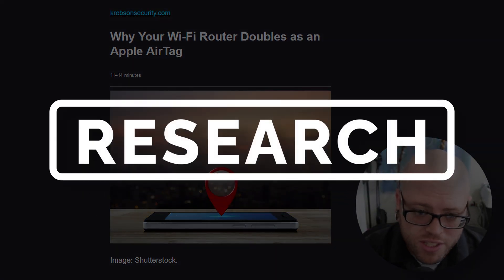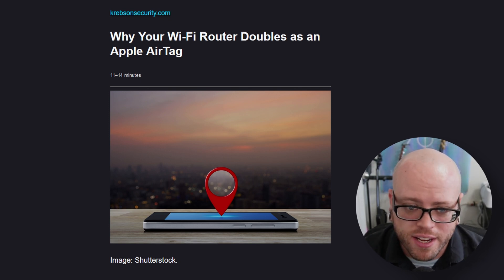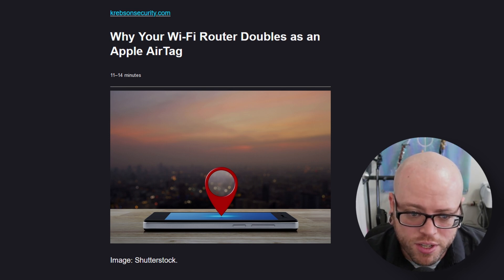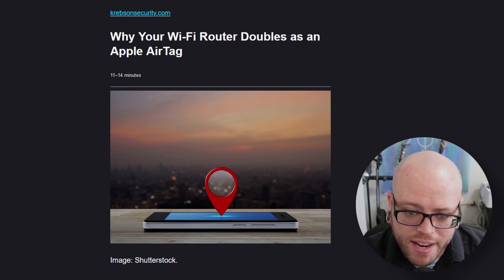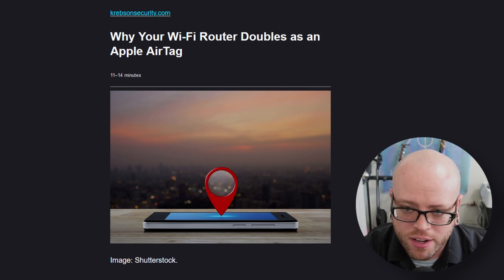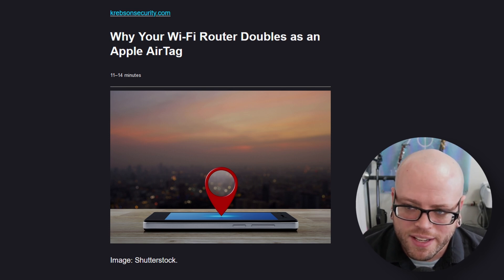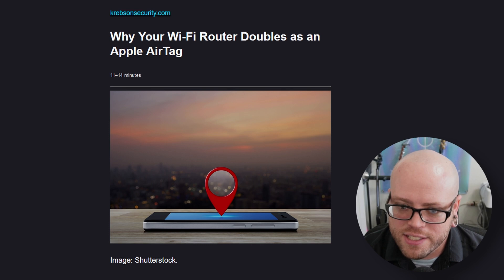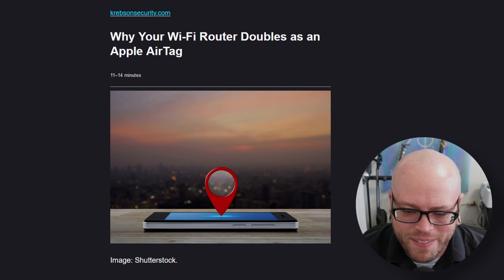Your Wi-Fi Router is Tracking You (Here's How to Stop It)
Ever wonder how your phone gets such precise location data? Your Wi-Fi router might be playing a role! In this video, we dive deep into a recent privacy concern: Wi-Fi assisted location tracking by Apple and Google.

Welcome to Surveillance Clips - the Official Surveillance Report clips and highlights channel!

🪙 Monero: 46iGe5D49rpgH4dde32rmyWifMjw5sHy7V2mD9sXGDJgSWmAwQvuAuoD9KcLFKYFsLGLpzXQs1eABRShm1RZRnSy6HgbhQD